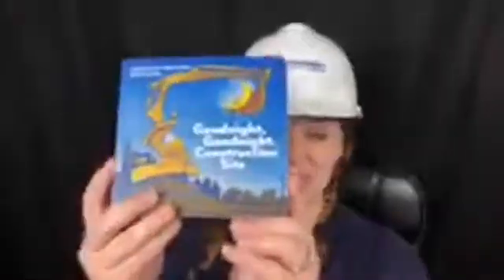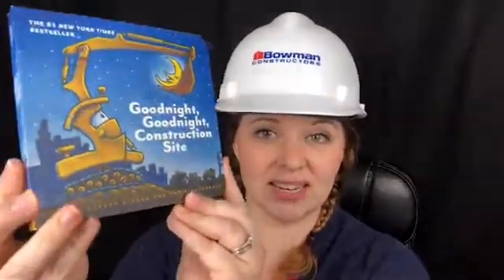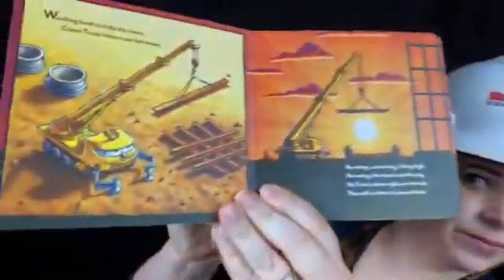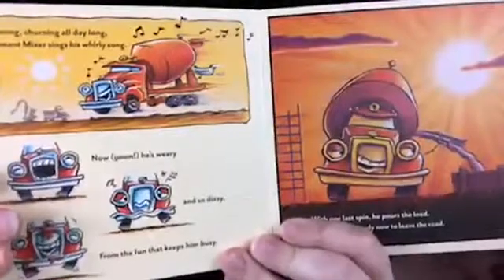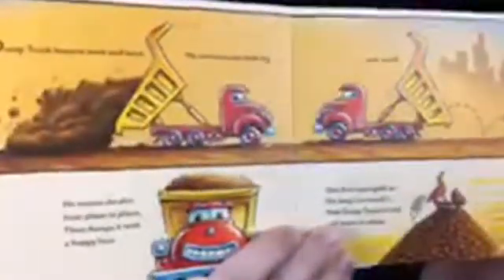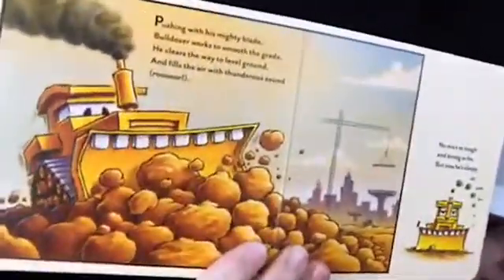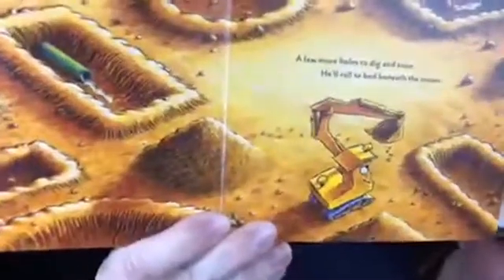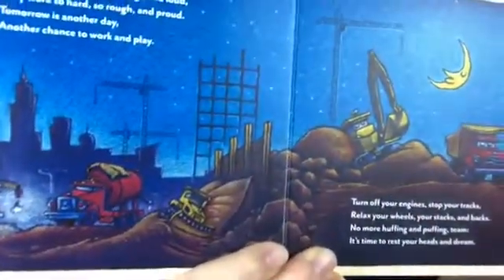Storytime Sunday: Goodnight, Goodnight, Construction Site by Sherri Duskey Rinker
As the sun sets behind the big construction site, all the hardworking trucks get ready to say goodnight. One by one, Crane Truck, Cement Mixer, Dump Truck, Bulldozer, and Excavator finish their work and lie down to rest—so they'll be ready for another day of rough and tough construction play! With irresistible artwork by bestselling illustrator Tom Lichtenheld and sweet, rhyming text, this construction book for kids will have truck lovers of all ages begging for more.